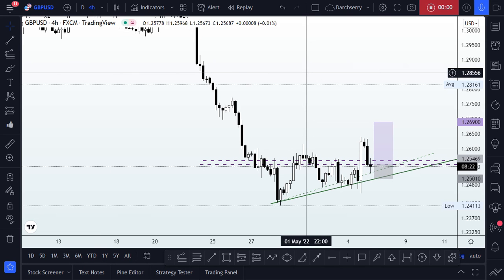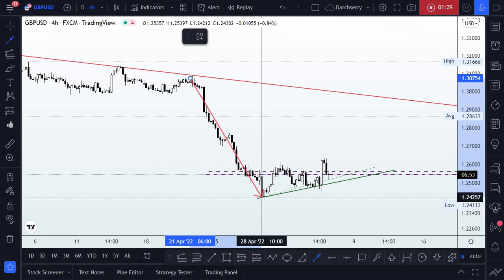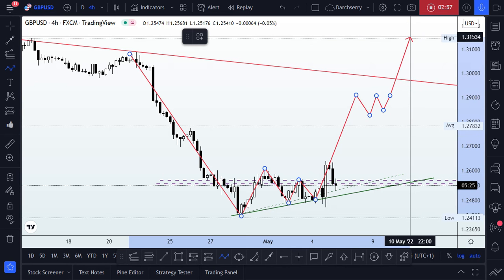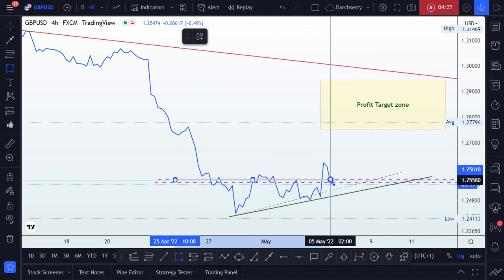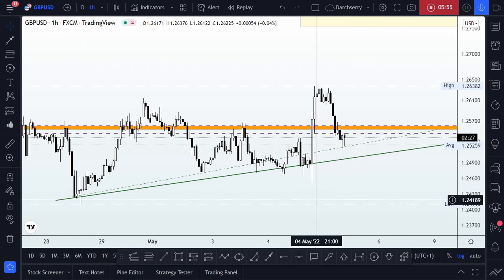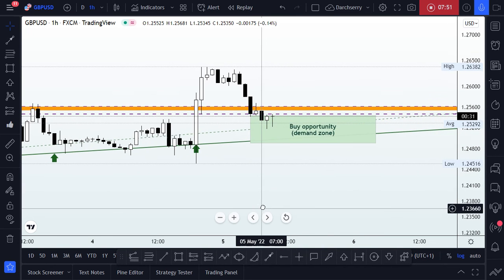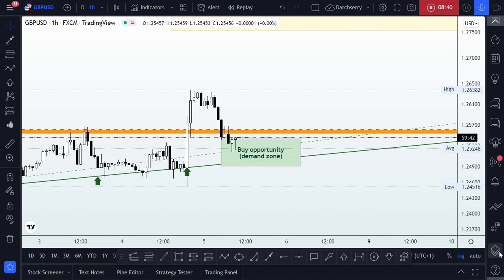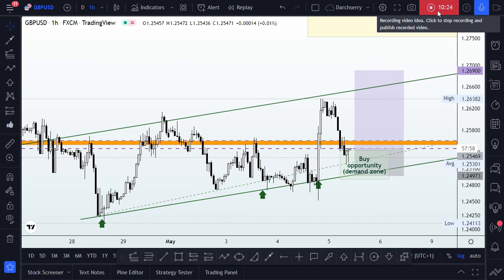GBPUSD | New perspective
We were unable to make some money yesterday as our bearish set-up was disregarded later on in the day as stated in the comment section (see link below for reference purposes
Now, we have been witnessing a consolidation phase since the beginning of the month which appears to be transposed into a reversal structure clearly seen in the 4H time frame.
With the appearance of a bullish engulfing candle springing out of structure during the course of yesterday's trading session; a bullish momentum might be unfolding before our eyes with the intention of inciting a retracement wave of the bearish impulse leg identified on the 4H time frame.